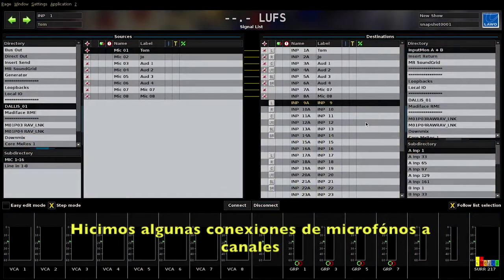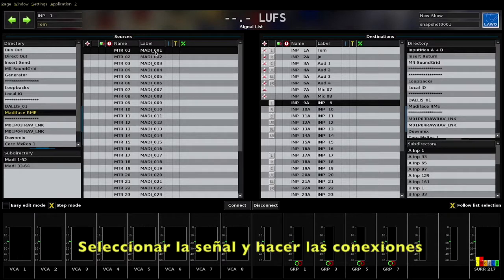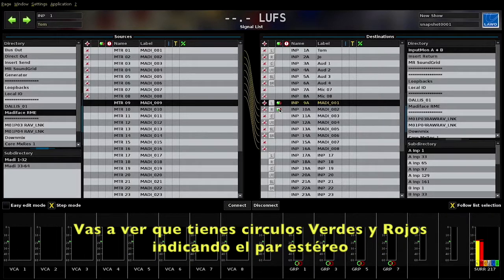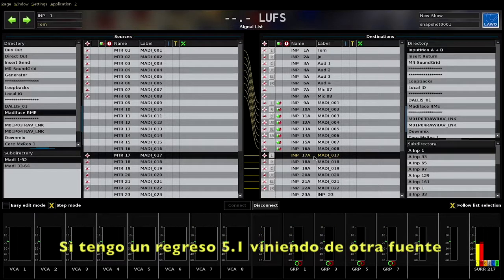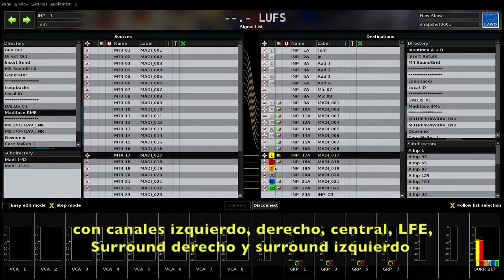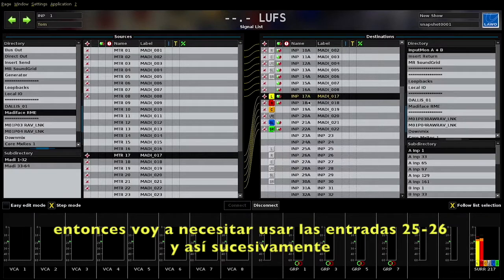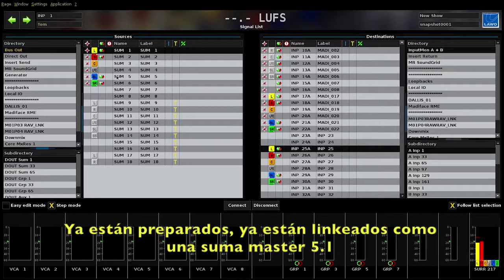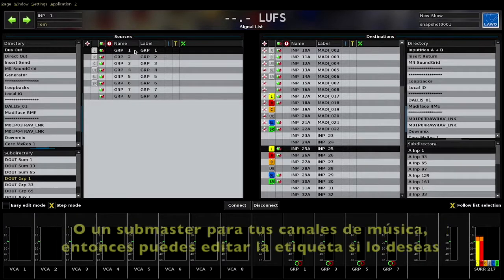4 5 Canales Mono, Estéreo y Surround